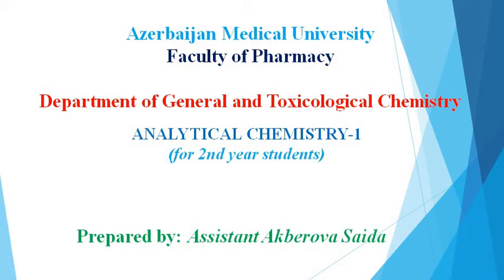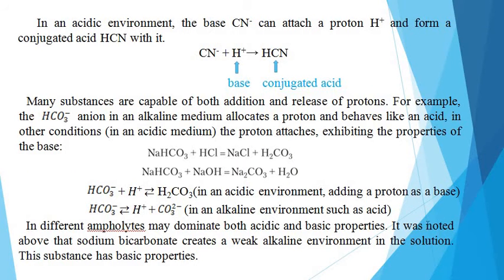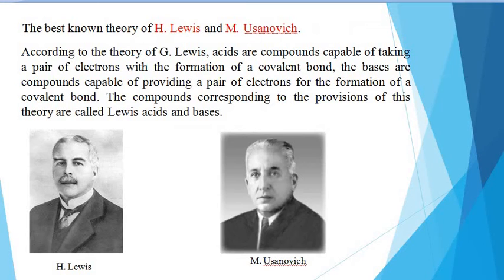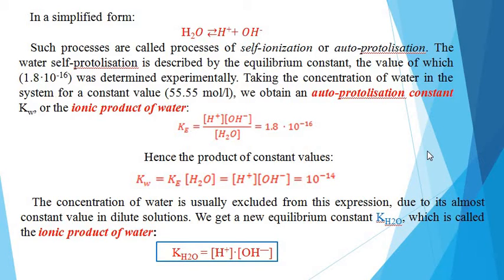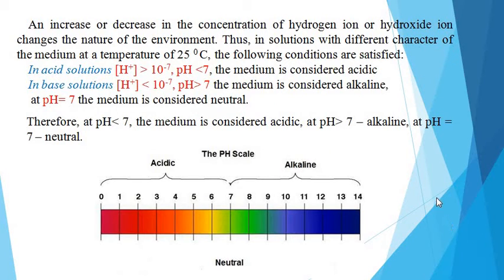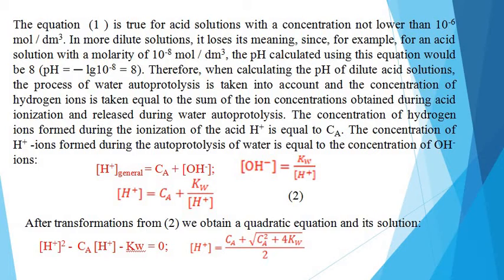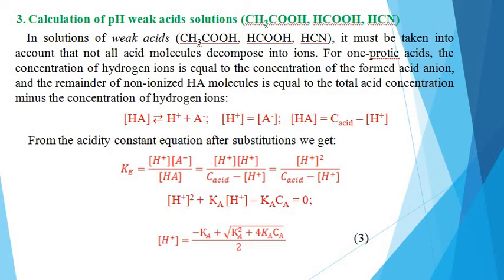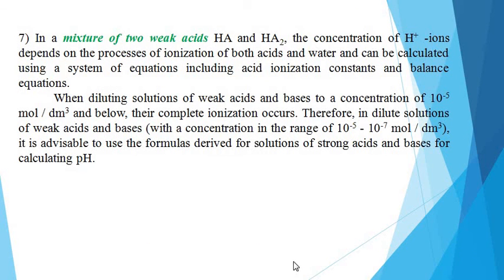Lecture 2. Protolitic theory of acids and bases.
Assistent Əkbərova Səidə. Ümumi və toksikoloji kimya kafedrası.